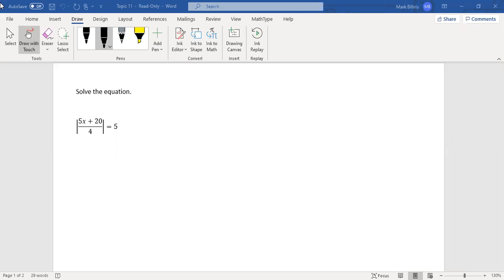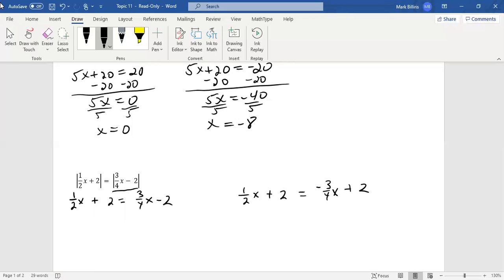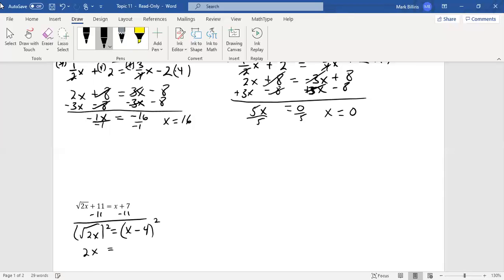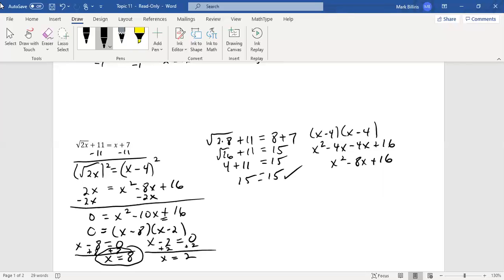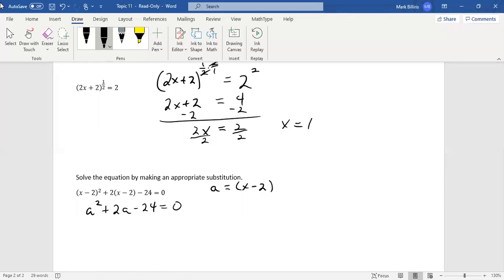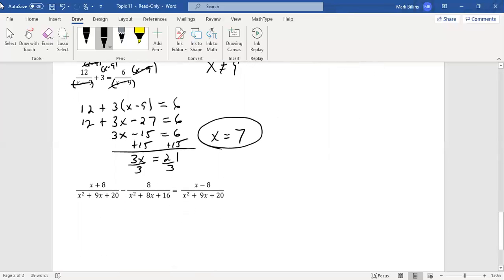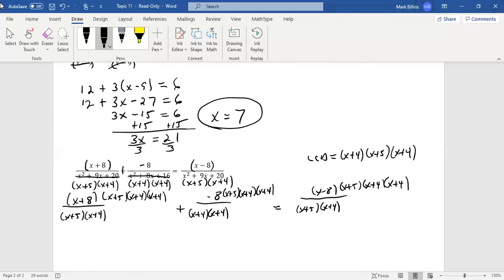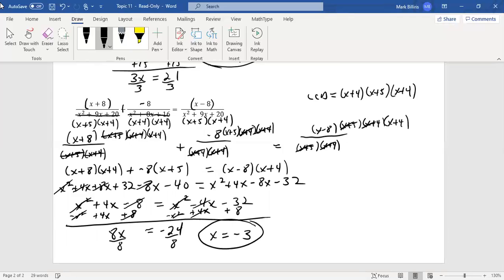1105 Topic 11